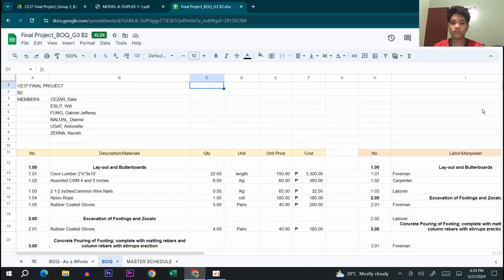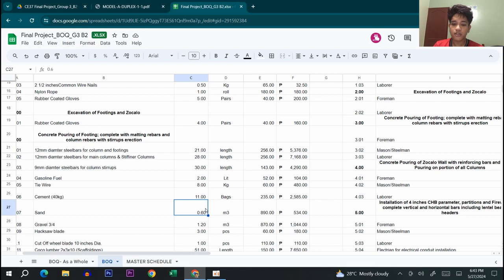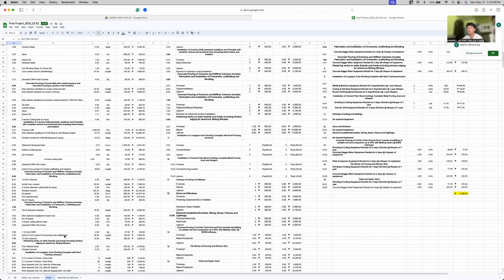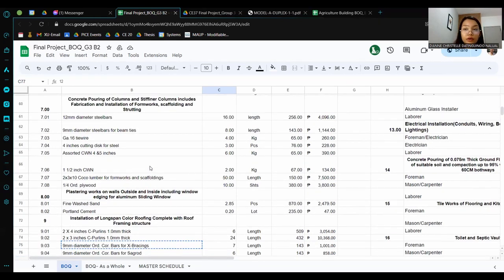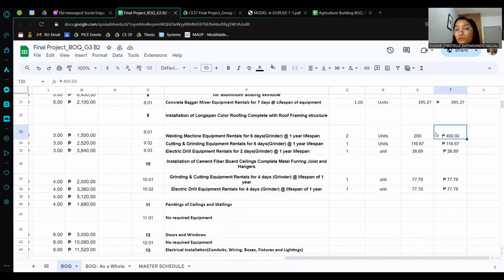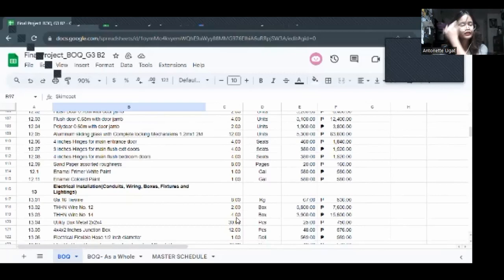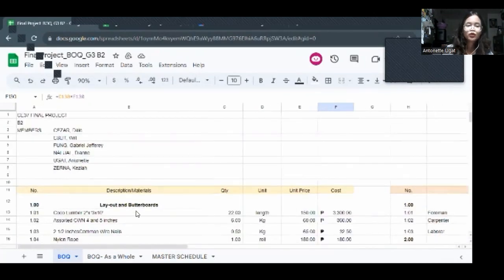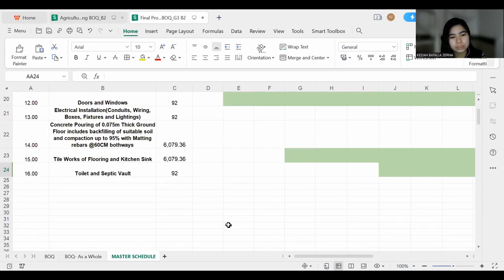CE37_B2_FINAL PROJECT ESTIMATES